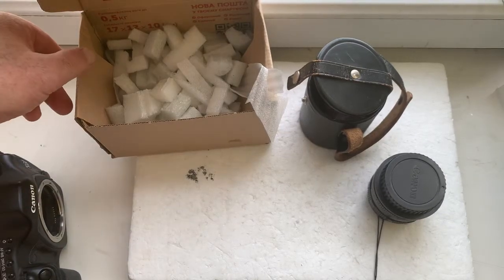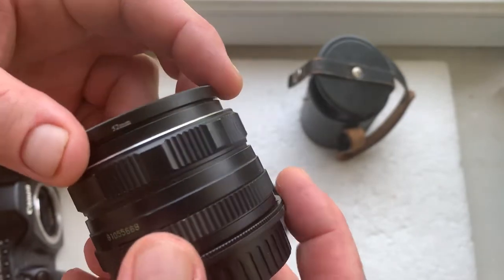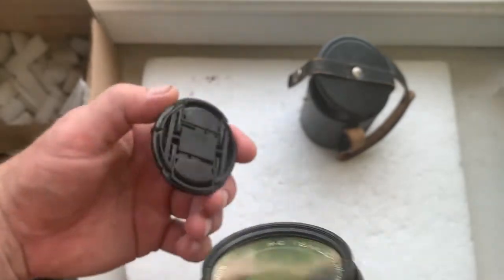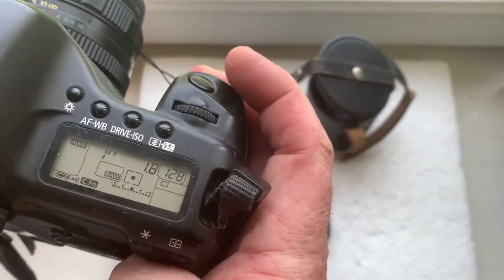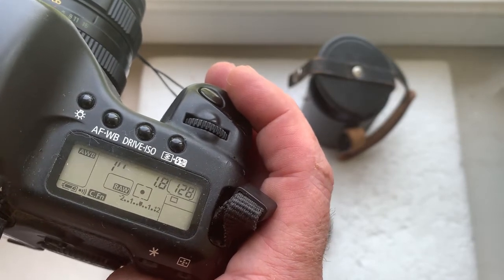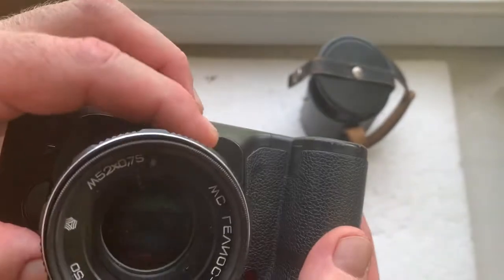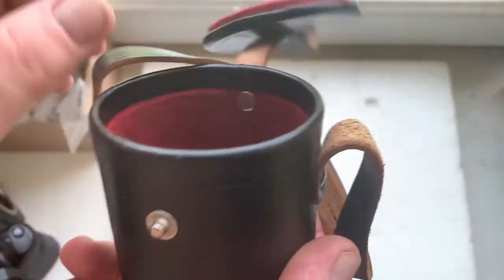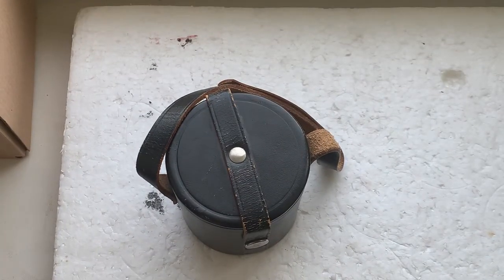MC Helios-77M-4 with Canon AF confirm dandelion chip original. (For Ross W.)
MC Helios-77M-4 with Canon AF confirm dandelion chip original For Canon EOS Rp.